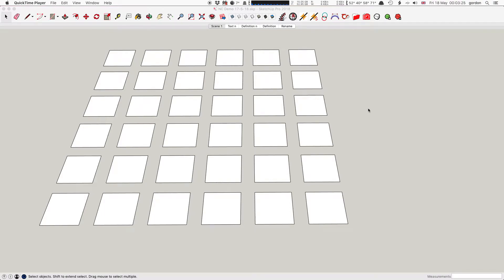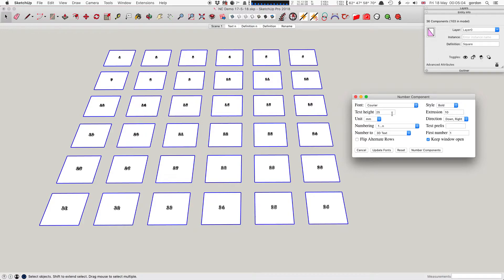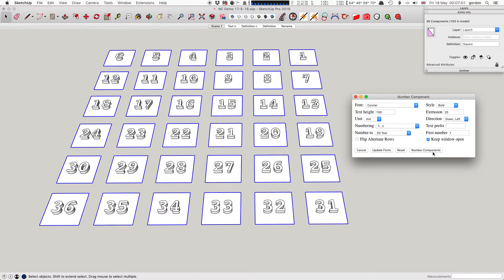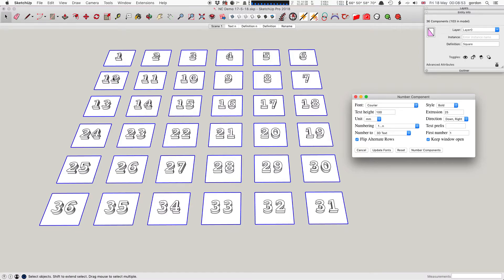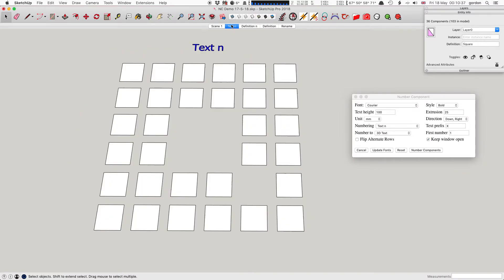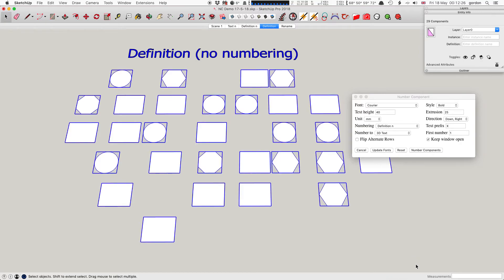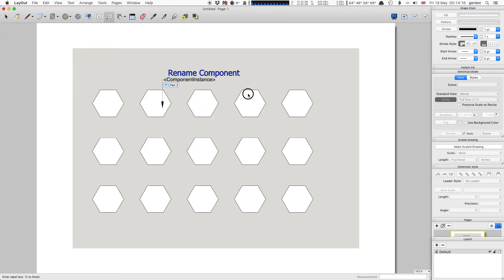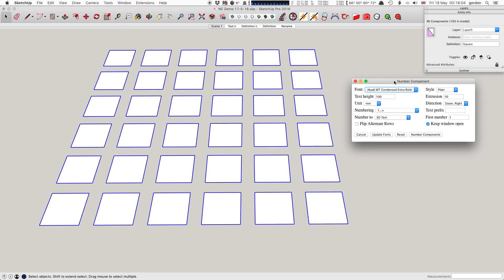Number Components v1.1.0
Number Components is a SketchUp extension available on the extension warehouse and SketchUcation.
This version now has font support letting you choose font, style, extrusion height.
All settings are now saved so the next time you use Number Components, your previously used settings will still be there even after quitting SketchUp and starting it up again.